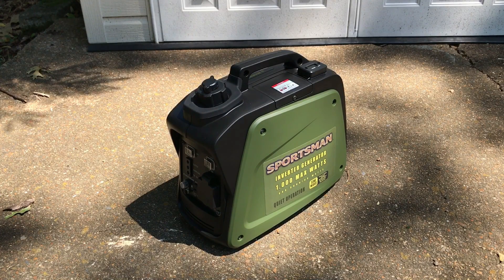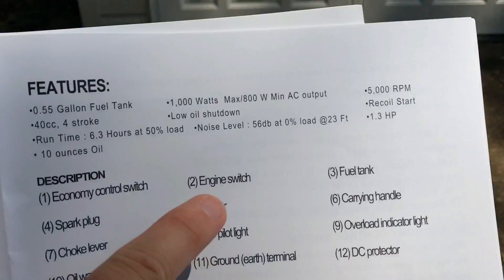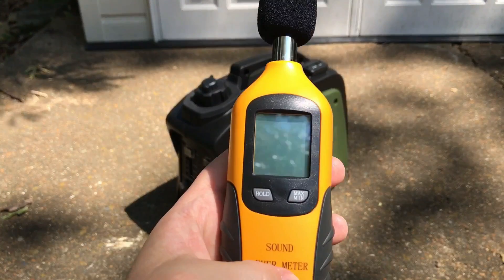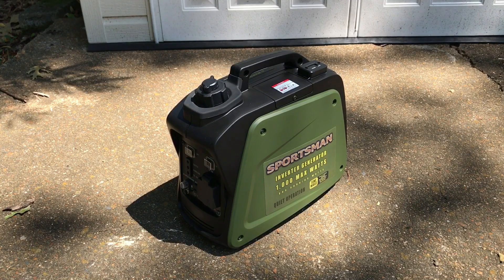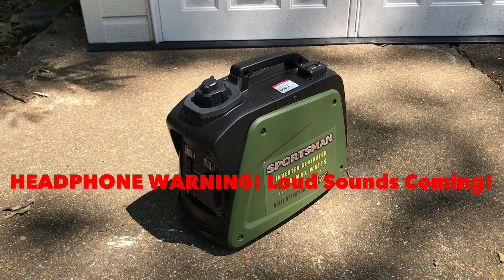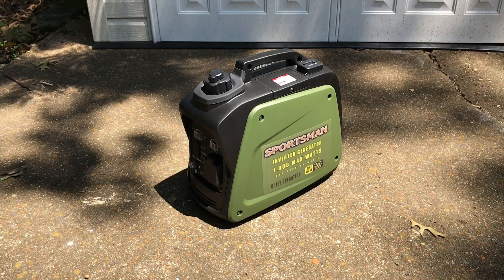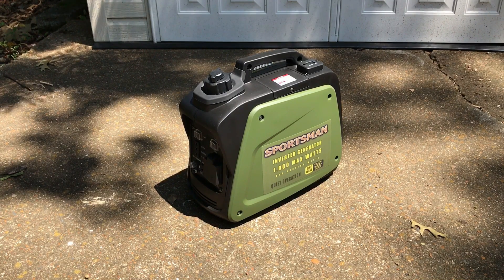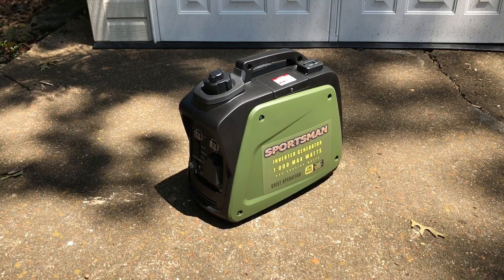How loud is the Sportsman GEN1000i 800 / 1000 watt Inverter Generator?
The Sportsman GEN1000i Inverter Generator is rated as being a very quiet generator. This video tests the decibel output vs the instruction manual specifications.

Like the Harbor Freight TailGator, the instruction's specifications were accurate. The Sportsman GEN1000i noise level was right at the 56 dB @ 23ft claimed in the instructions. That puts the Sportsman GEN1000i in the same arena as the Honda EU1000 series generators in regards to noise level. VERY IMPRESSIVE!